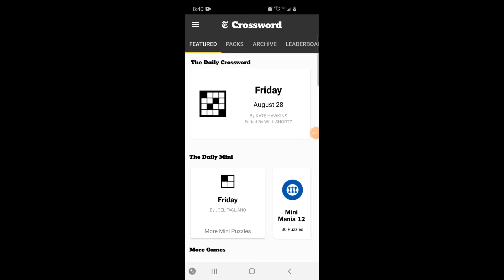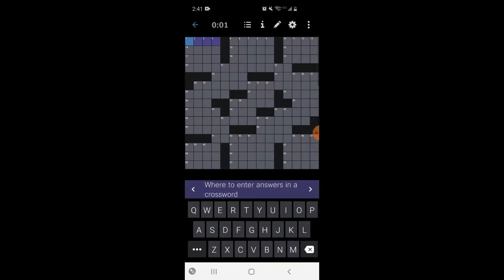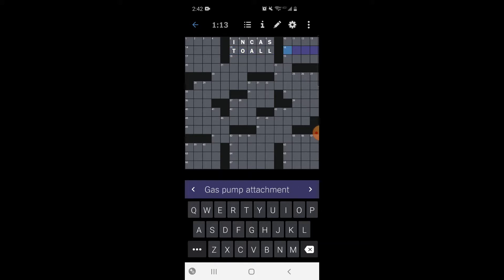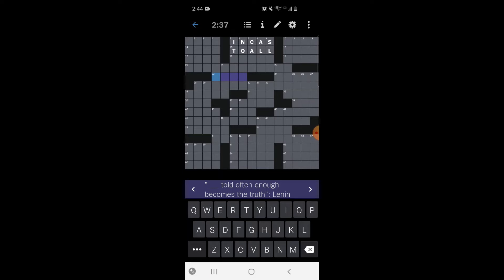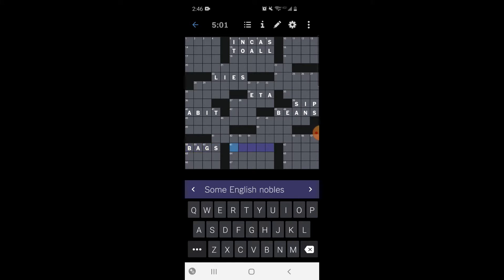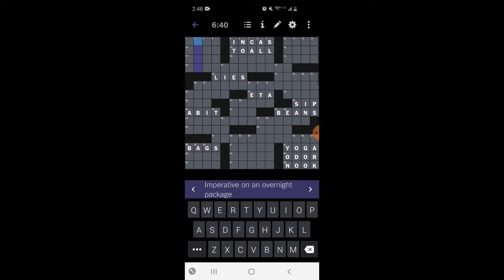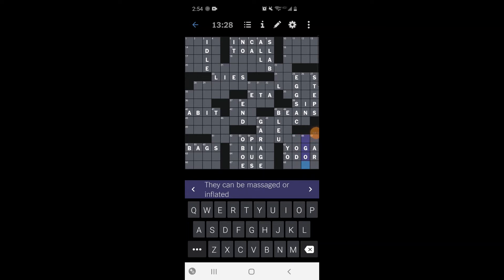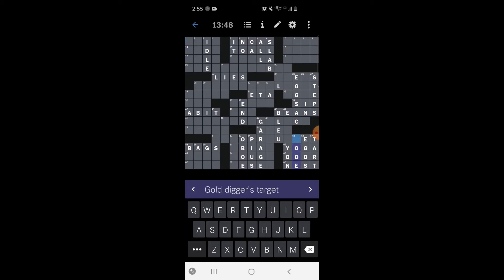ASMR | Soft Whisper | Crossword Attempt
ASMR Soft Whispered Crossword Puzzle Attempt!
I tried doing the Tuesday crossword puzzle and it was a complete fail. I hope you find the whispers relaxing though!!